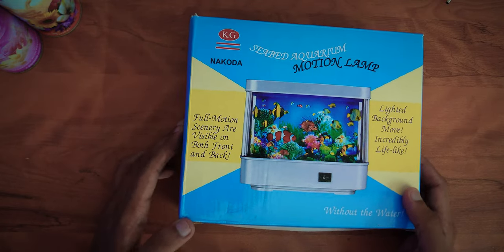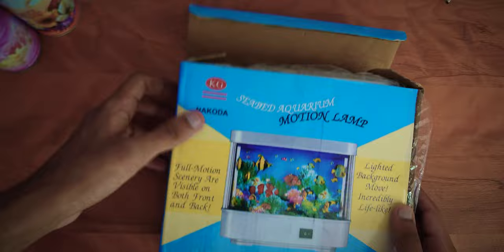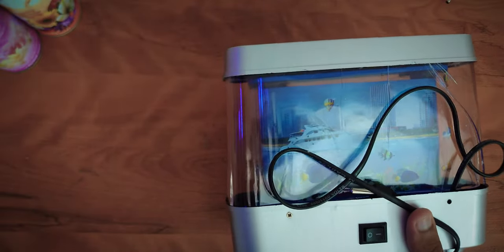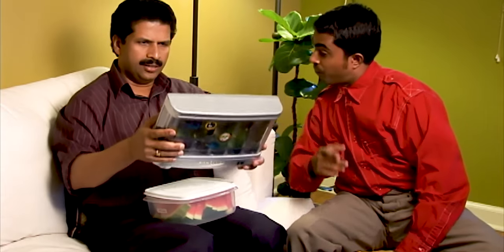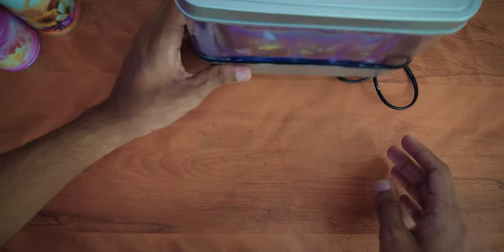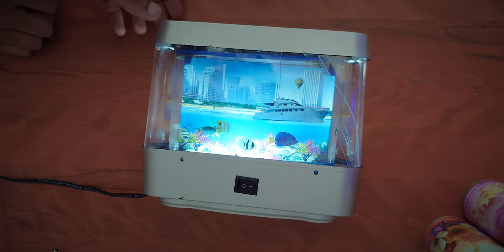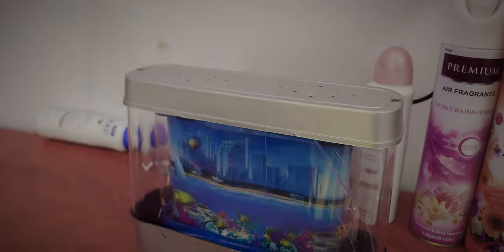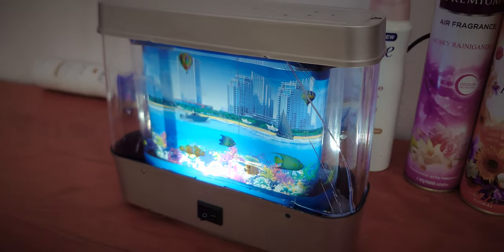Artificial Aquarium Toy Unboxing and Review - Electric Fish Tank Decoration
This electric fish tank decoration comes with a variety of colorful and lifelike fish, as well as realistic plants and rocks. I'll show you how easy it is to set up and use, and give my honest opinion on whether it's worth adding to your collection.

artificial aquarium
fake aquarium
fake aquarium with moving fish
fake aquarium lamp
artificial aquarium fish